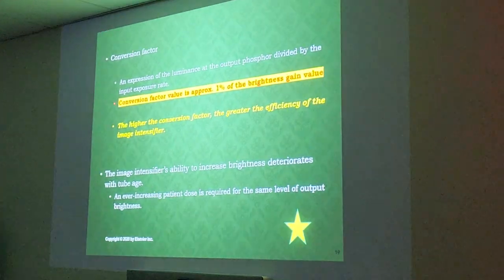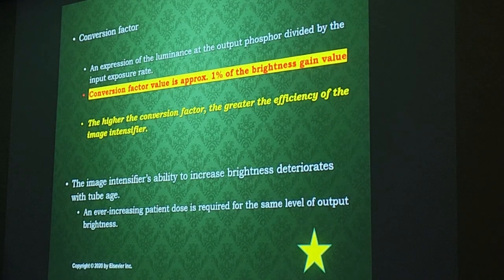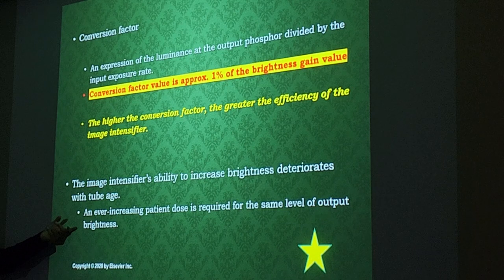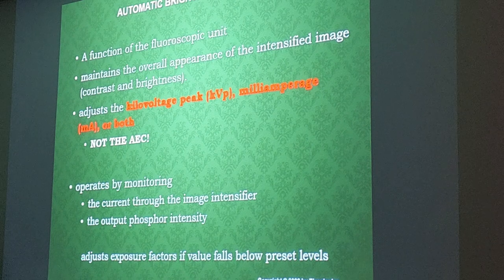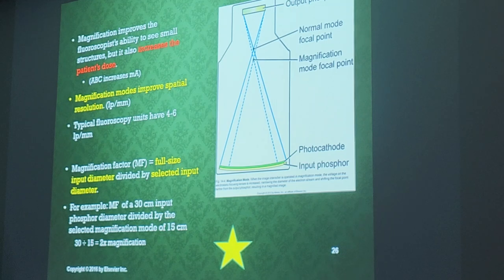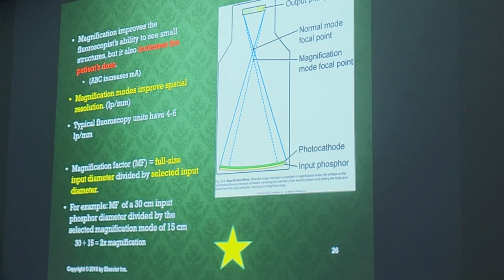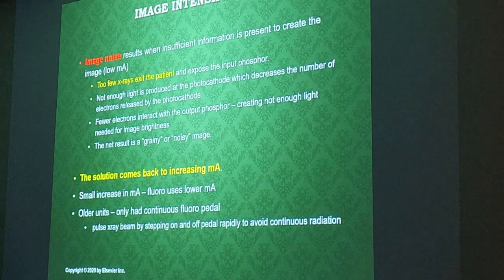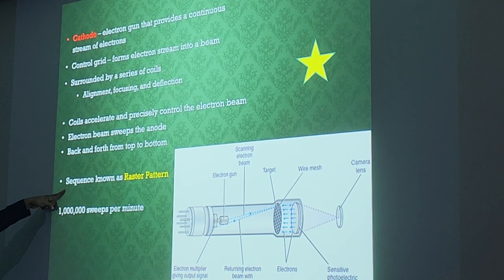10-5-23 Advanced Imaging (Bonilla) Test 2